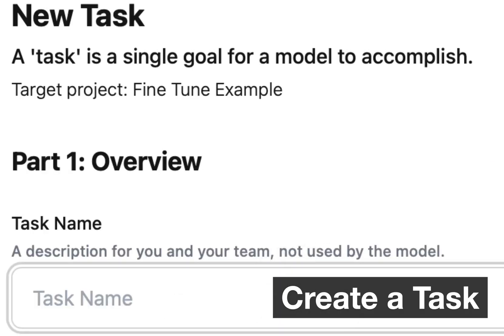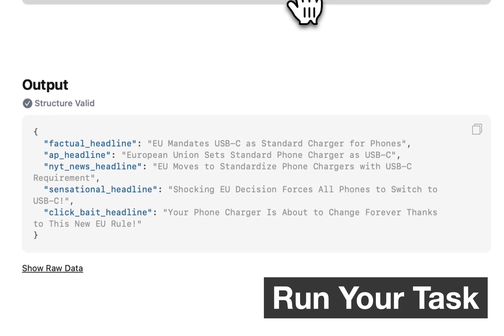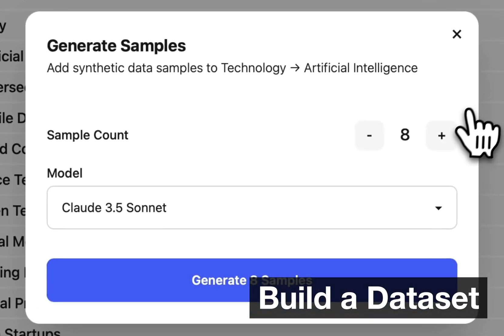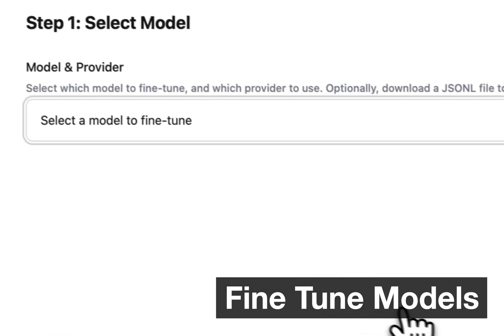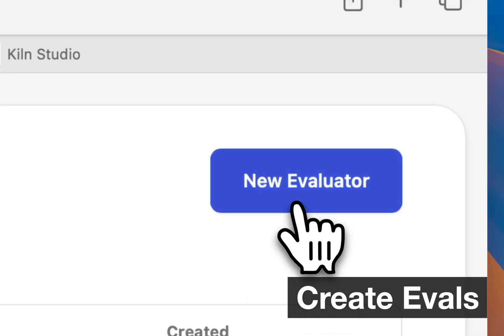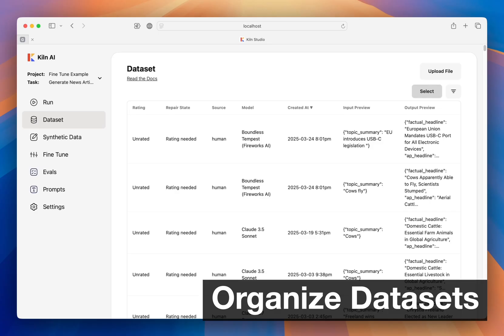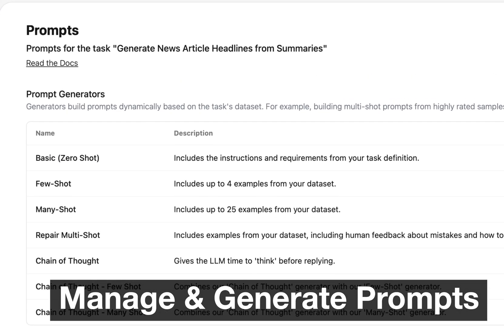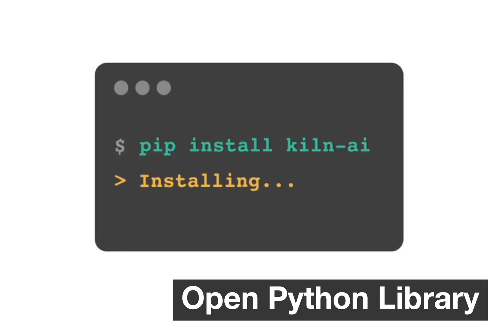Kiln AI - Easily Create AI Models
Kiln is a free app that makes it easy for anyone to create powerful AI models, even if they don't have prior experience with AI or coding. Github

Kiln Features Include:

🚀 Intuitive Desktop Apps: One-click apps for Windows, MacOS, and Linux. Truly intuitive design.
🎛️ Fine Tuning: Zero-code fine-tuning for Llama, GPT-4o, and more. Automatic serverless deployment of models.
📊 Evals: Evaluate the quality of your models/tasks using state of the art evaluators.
🤖 Synthetic Data Generation: Generate training data with our interactive visual tooling.
🧠 Reasoning Models: Train or distill your own custom reasoning models.
🤝 Team Collaboration: Git-based version control for your AI datasets. Intuitive UI makes it easy to collaborate with QA, PM, and subject matter experts on structured data (examples, prompts, ratings, feedback, issues, etc.).
📝 Prompt Generation: Automatically generate prompts from your data, including chain-of-thought, few-shot, and multi-shot, and more.
🌐 Wide Model and Provider Support: Use any model via Ollama, OpenAI, OpenRouter, Fireworks, Groq, AWS, or any OpenAI compatible API.
🧑‍💻 Open-Source Library and API: Our Python library and OpenAPI REST API are MIT open source.
🔒 Privacy-First: We can't see your data. Bring your own API keys or run locally with Ollama.
🗃️ Structured Data: Build AI tasks that speak JSON.
💰 Free: Our apps are free, and our library is open-source.